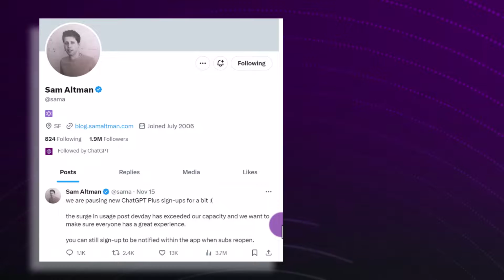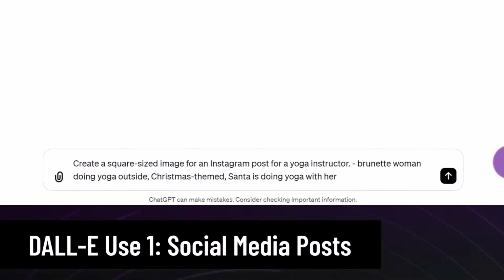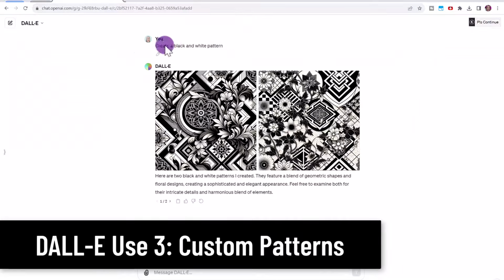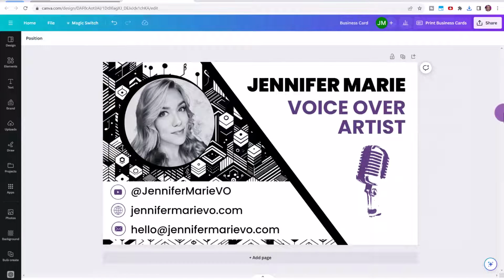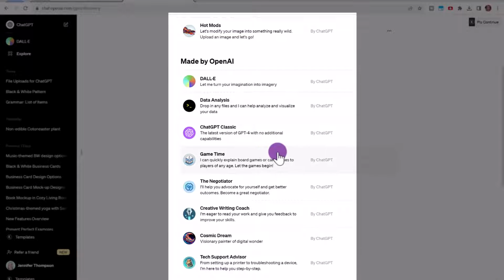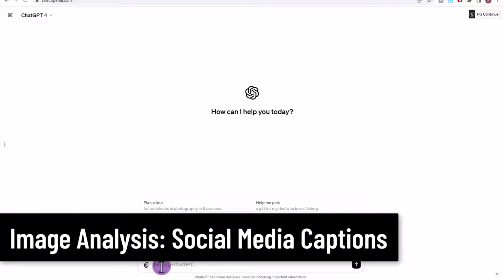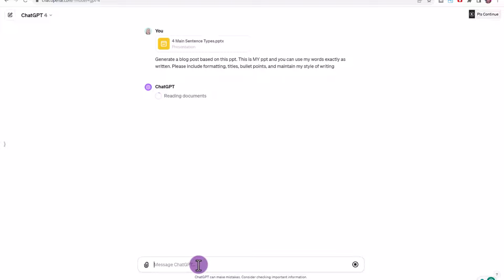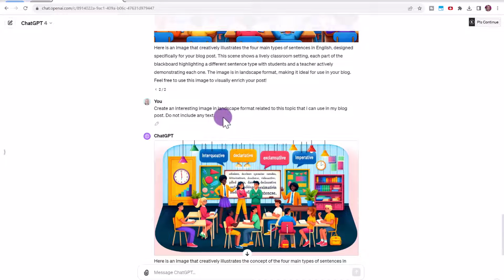ChatGPT 4 Demo for Freelancers & Businesses (How to Use OpenAI GPT-4 & DALL-E 3 for YOUR Business)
Check out the ChatGPT 4 update and a demo on how to use these amazing new features to make your workload EASIER! This ChatGPT-4 demo focuses on AI uses for freelancers, content creators, social media marketers, and small business owners. The sky is the limit with OpenAI's latest update and how it can help you boost your productivity and creativity. 🎯

🔍 I'll show you several practical applications of ChatGPT 4's newest features. From image generation with DALL-E 3 to internet browsing capabilities, customizable GPT models, and the ability to read and process files that you upload. 🤖✨ We'll create social media content, product mock-ups, custom patterns, business card designs, blog posts, and more!

I'll also show you how to use ChatGPT to analyze images and files, generate new content, and create custom GPTs. I'll also demonstrate two FREE alternatives if you don't have a Plus account.

Chapters:
00:00 - Introduction to ChatGPT-4
01:50 - DALL-E 3 Uses: Social Media
02:33 - Product Mock-Ups
03:14 - Business Cards
04:32 - How to Use DALL-E 3 for Free
05:29 - Custom GPTs
06:40 - Upload Images to ChatGPT
07:15 - Uploaded Image Analysis
08:20 - Uploaded Document Analysis
10:00 - Free Alternative for Uploading Images